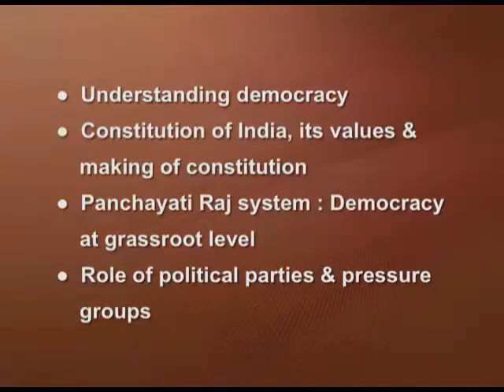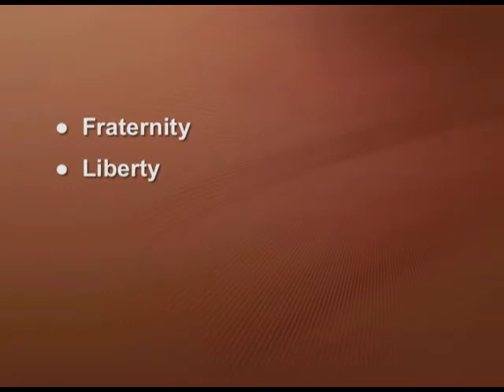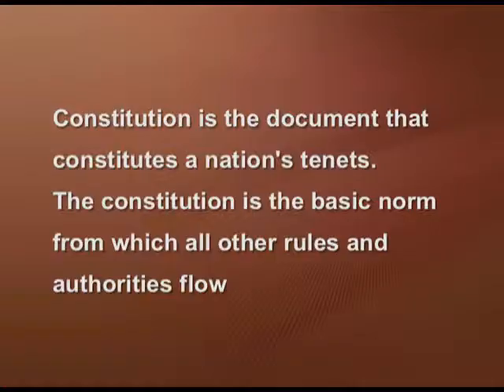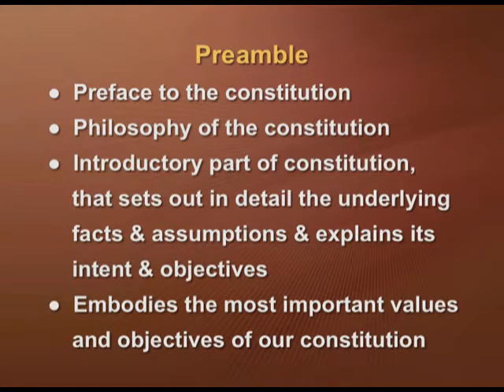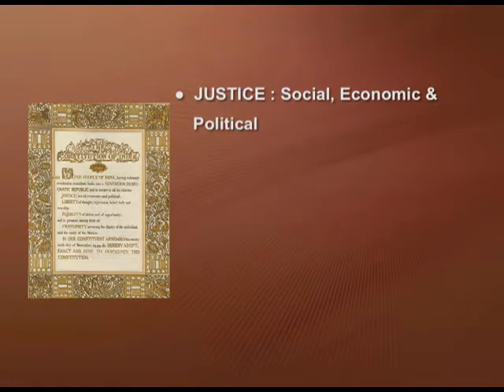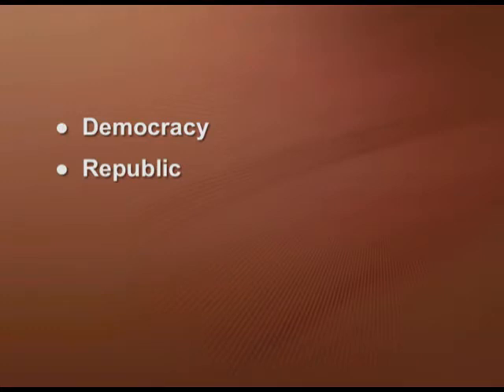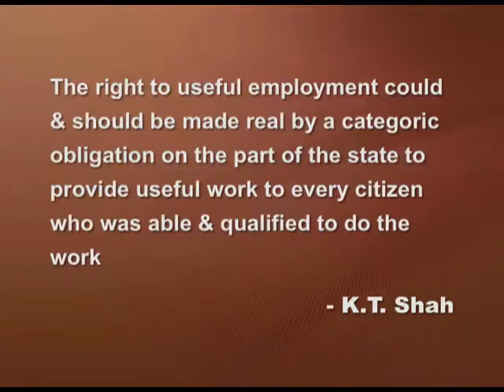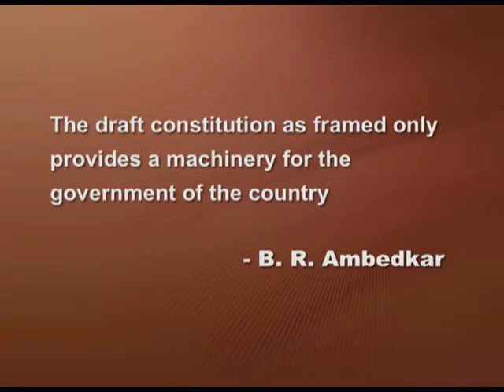Chapter 3 The Story of Indian Democracy Constitution of India (Ep2)